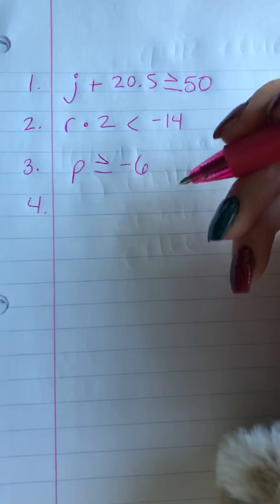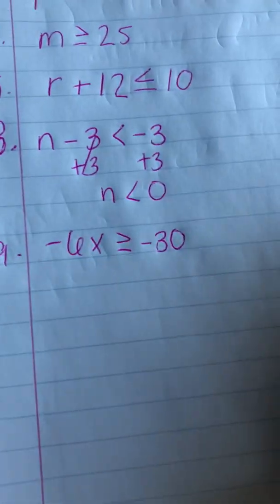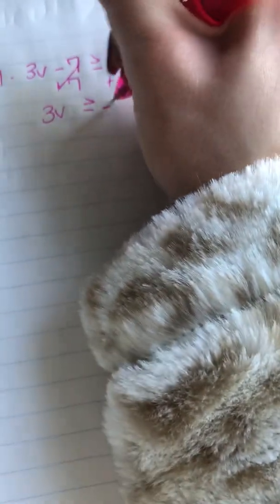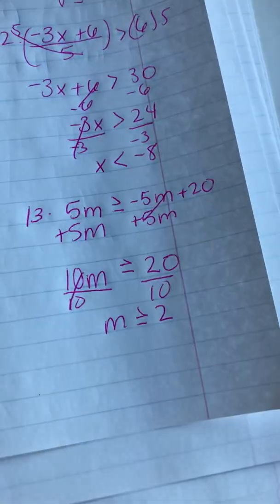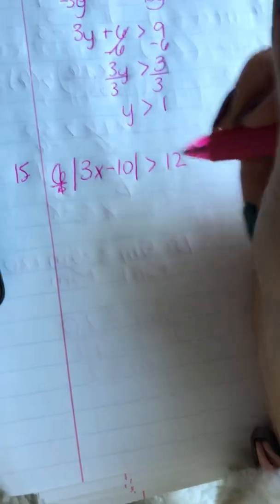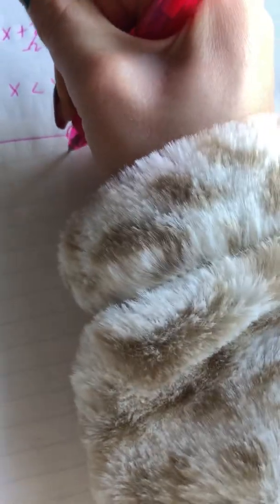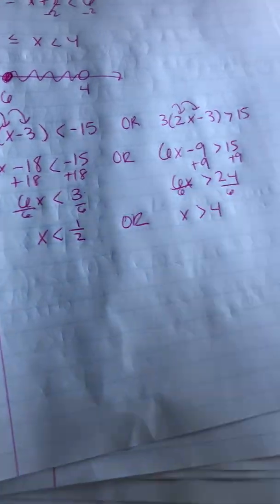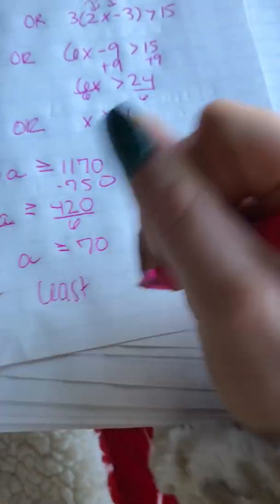Ch 3 quiz review part one